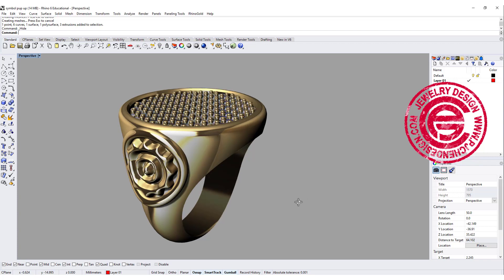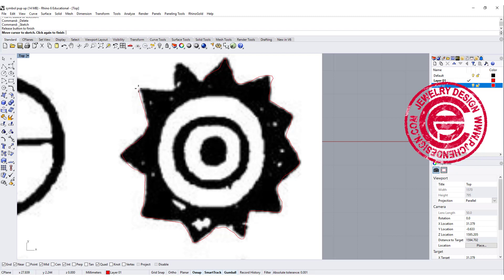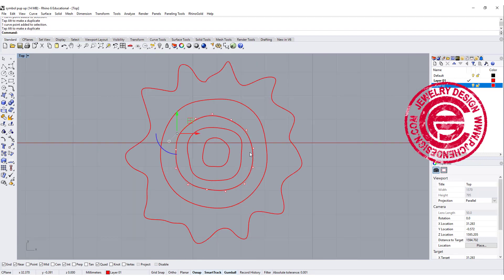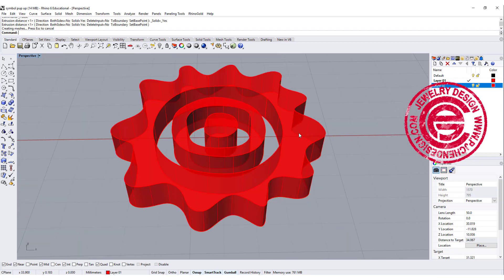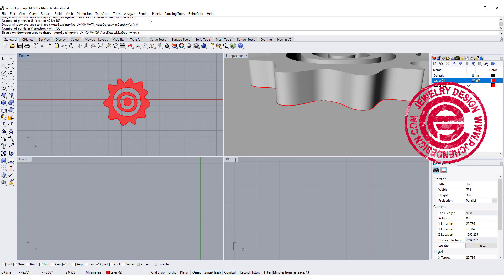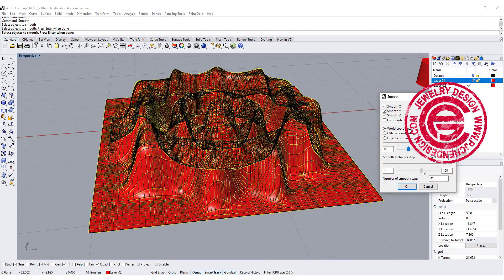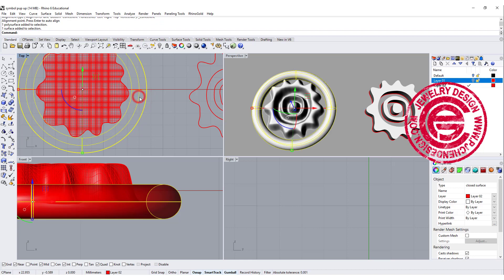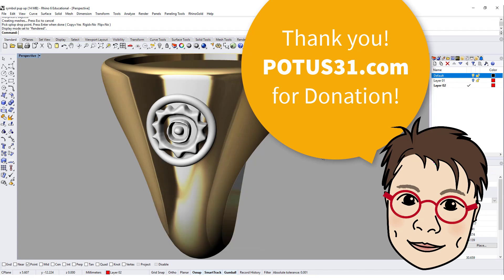Puffy Symbol Ring Design 3D Modeling in Rhino 6: Jewelry CAD Design Tutorial #107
Let's discuss how to build a puffy symbol shape on the side of the signet ring in 12mins.